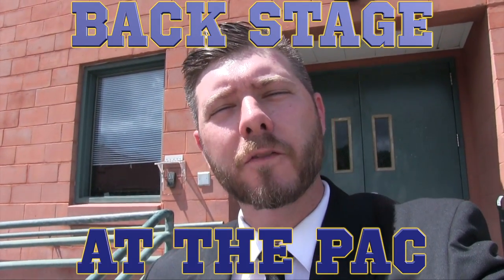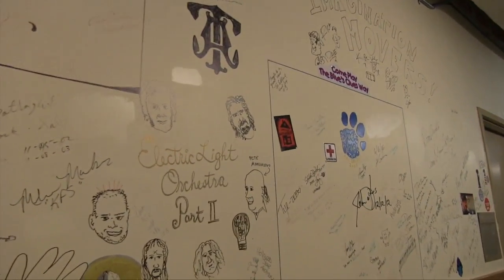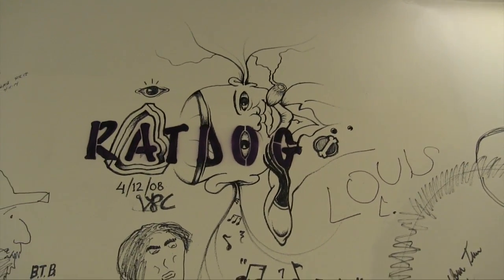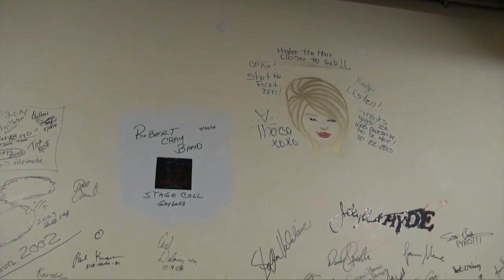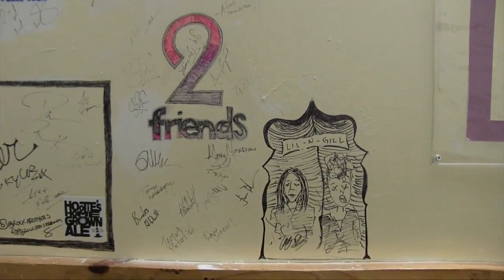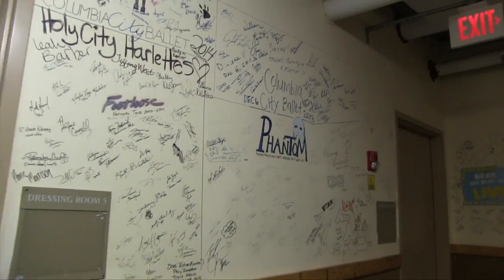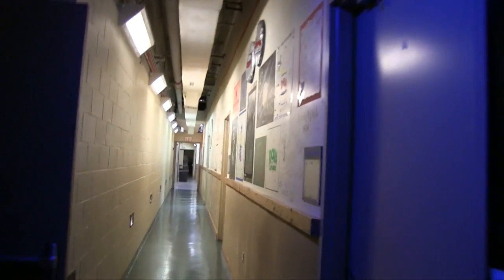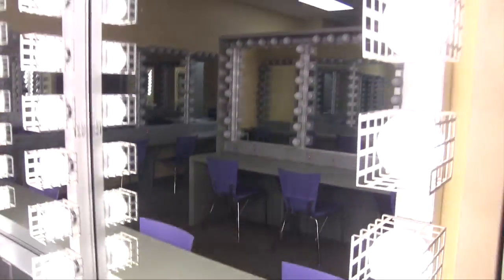Behind the Stage at the Performing Arts Center - North Charleston Pops TV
Here's a quick tour behind the PAC in North Charleston, SC. Chad Dolbier shows us around and seeing all the cool artwork on the walls.